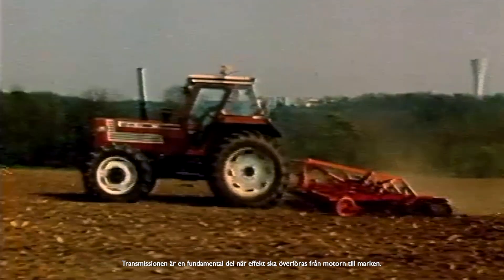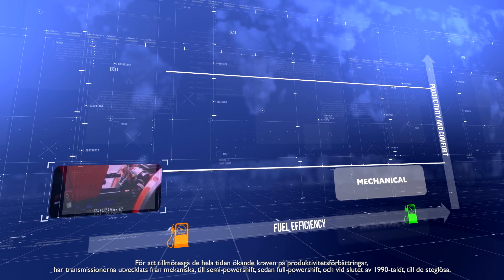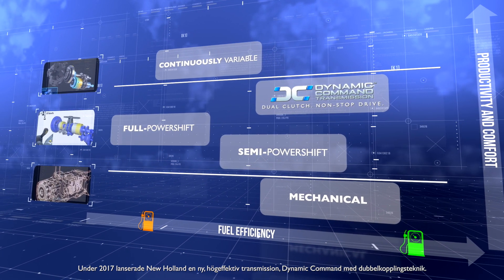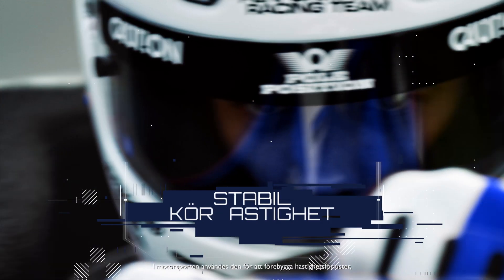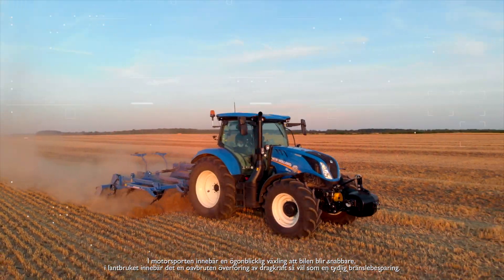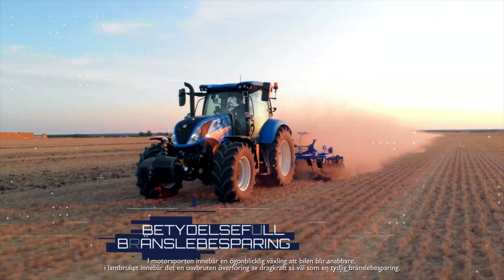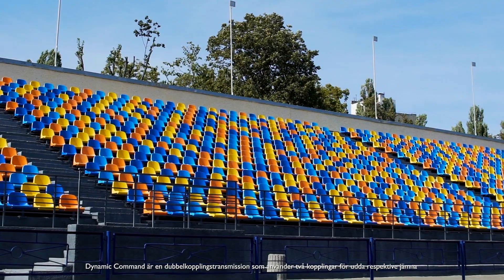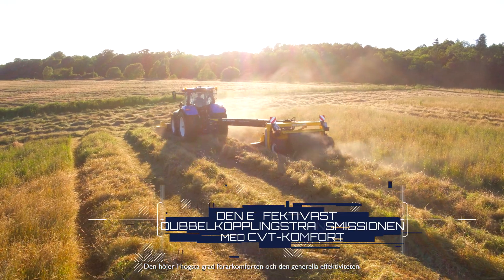New Holland Dynamic Command ™-transmissionen. TILLGÄNGLIG I T5- OCH T6 SERIERNA.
Den effektivaste dubbelkopplingstransmissionen med CVT-komfort. DUBBELKOPPLING. OAVBRUTEN DRIVNING.